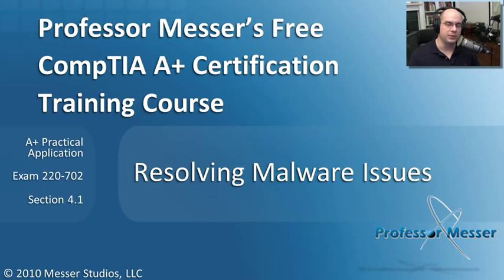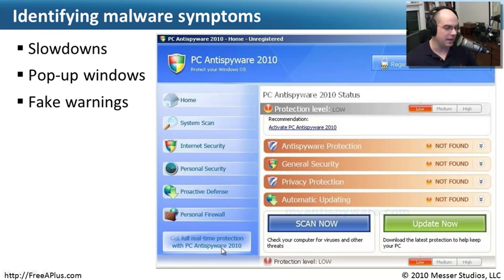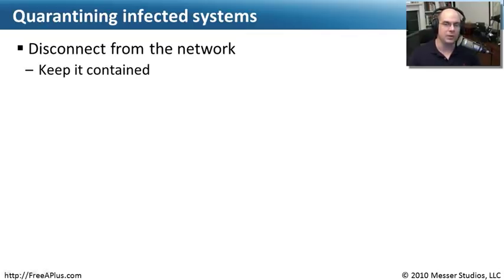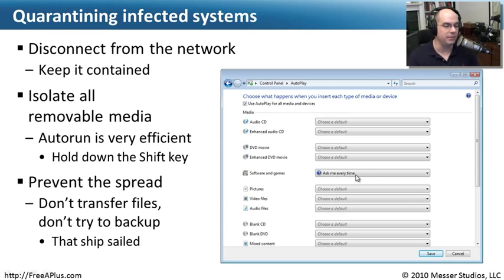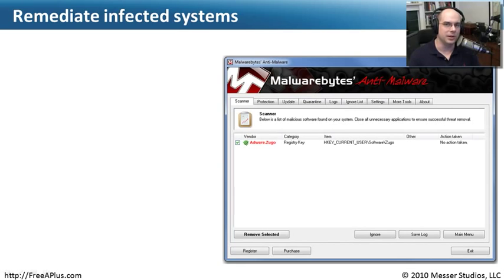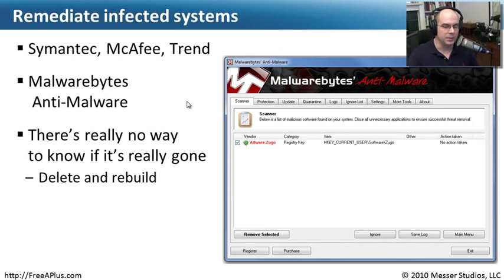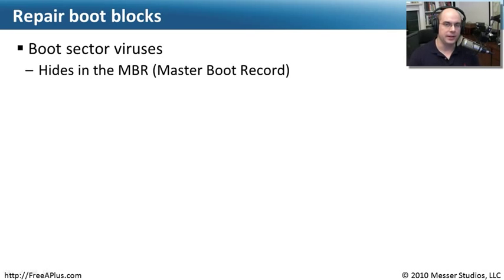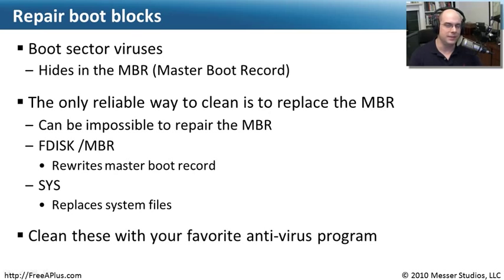Resolving Malware Issues - CompTIA A+ 220-702: 4.1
Viruses and malware can cripple a computer and cause significant downtime while the system is cleaned. In this video, you'll learn how to identify malware, quarantine a computer, remediate the infected system, maintain anti-virus software, and much more.